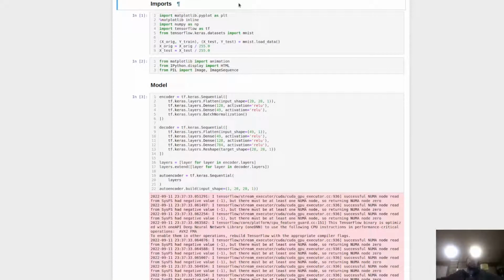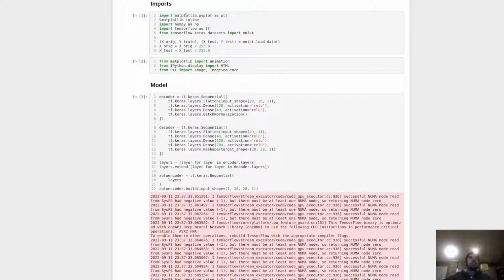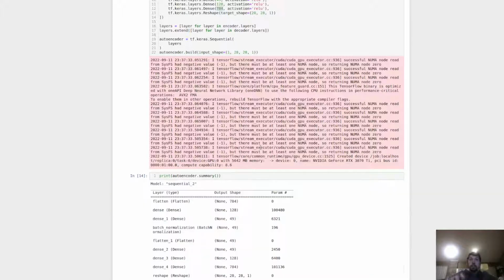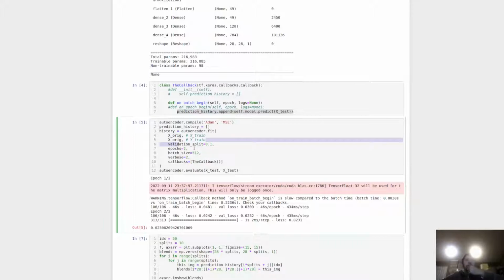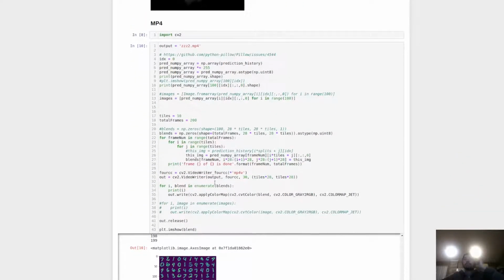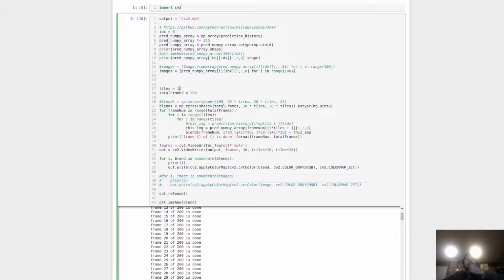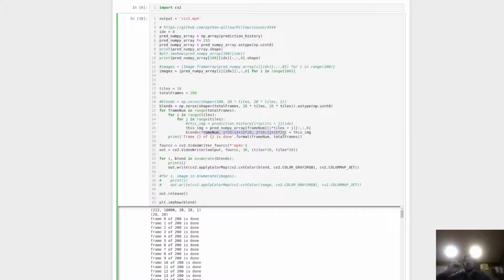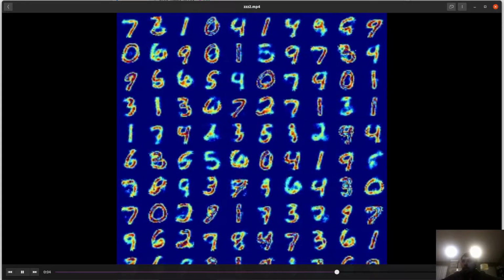MNIST Autoencoder 01 - Visualization Tiled Training History - Python Jupyter Notebook | Kinvert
I made some visualizations for the output of my MNIST Autoencoder. I used a Jupyter Notebook and coded this in Python. I created an mp4 of the visualization.

0:00 - Sorry for the low quality audio etc
0:16 - Description of what I made
3:04 - Going through the code
16:15 - Discussing the results
17:37 - A little more code discussion
18:50 - Potential future projects